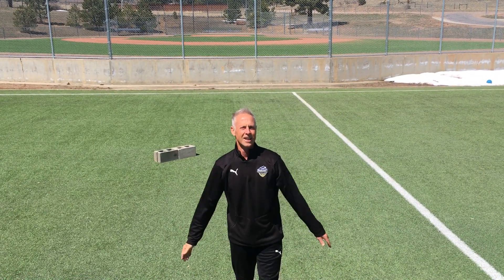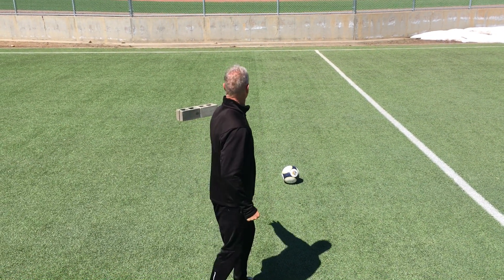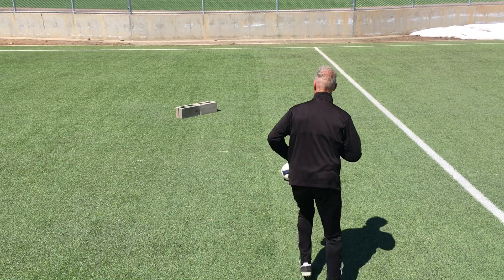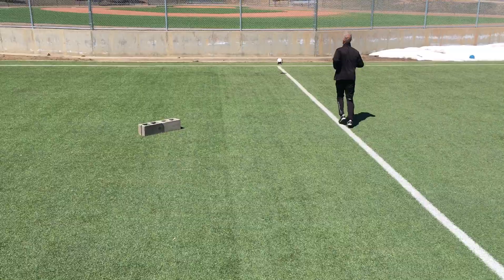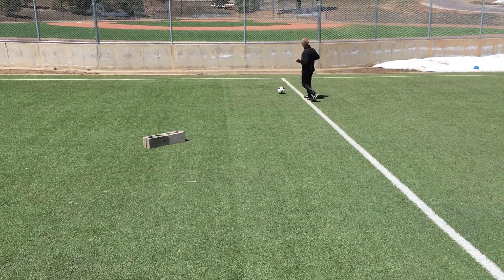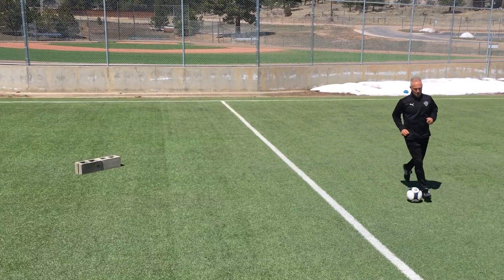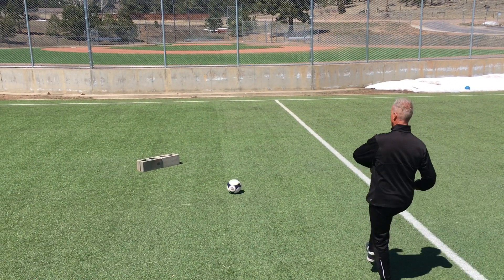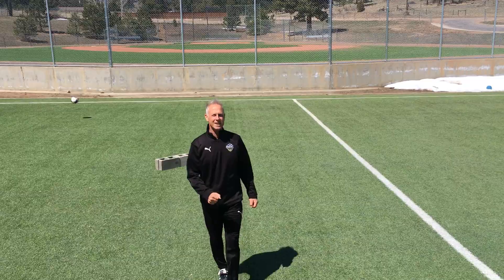First time shot after layoff